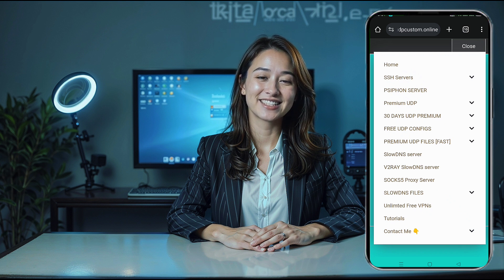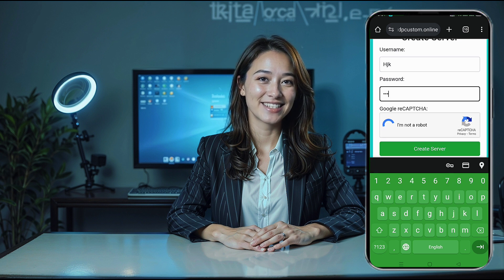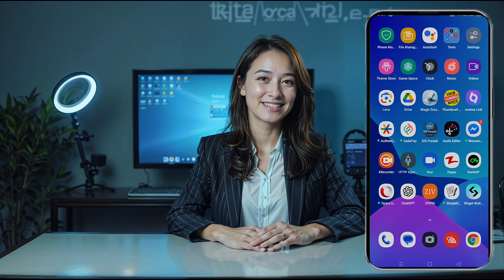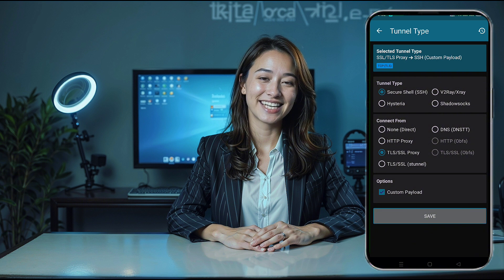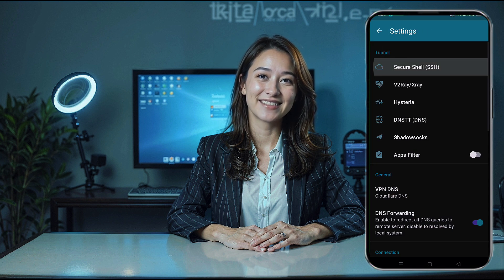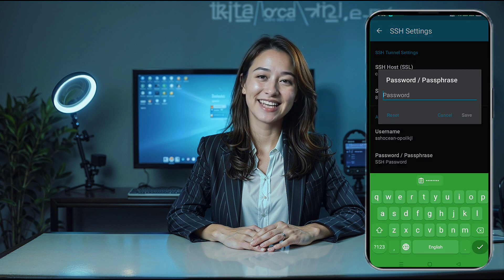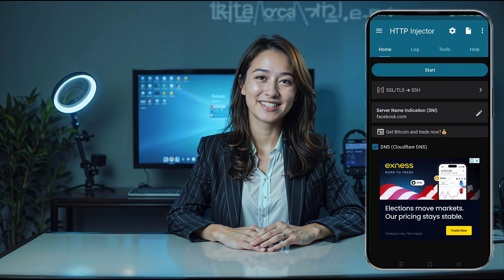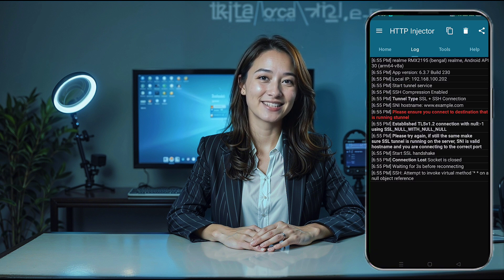How to Get Secure SNI Host: Setup SSH/TLS Server with HTTP Injector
In this video, we’ll guide you through setting up a secure SSH/TLS server using an SNI host in the HTTP Injector app, perfect for accessing the internet securely and bypassing restrictions. We’ll cover everything from downloading HTTP Injector to creating an SSH/SSL server with UDP Custom and configuring your SNI host for added security.

What You’ll Learn:

How to install and use the HTTP Injector app

Step-by-step instructions to create an SSH/TLS server with SNI

Adding an SNI host for secure, reliable connections

If you’ve been wanting a straightforward way to get a secure SNI host for any country, this video is for you.